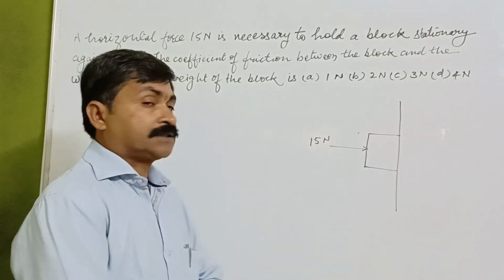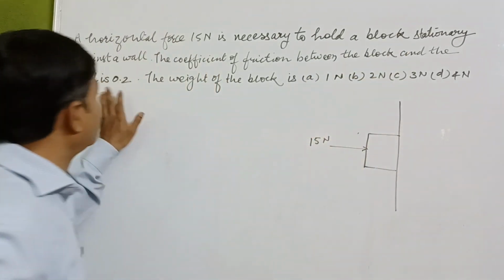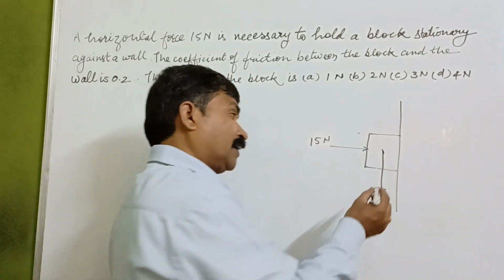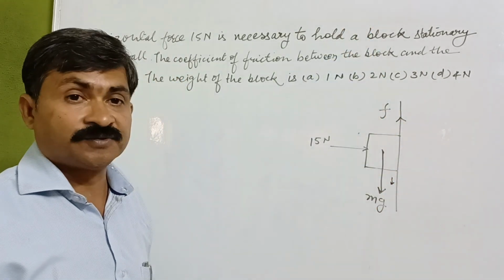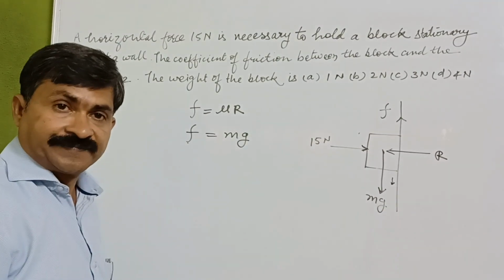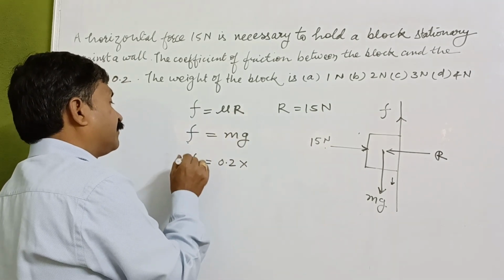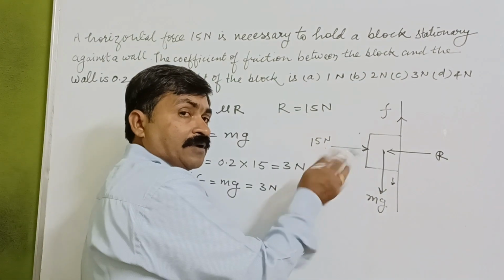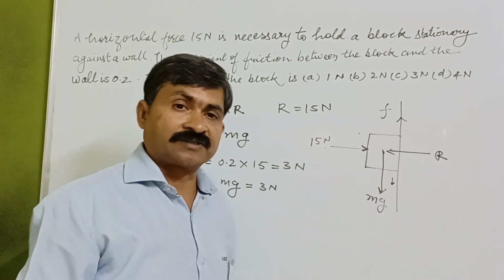Numerical physics Force of friction#JEE#NEET#Class1120231031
Determination of weight when force applied on an object horizontally to keep it in rest.